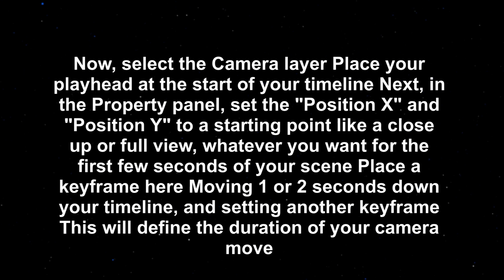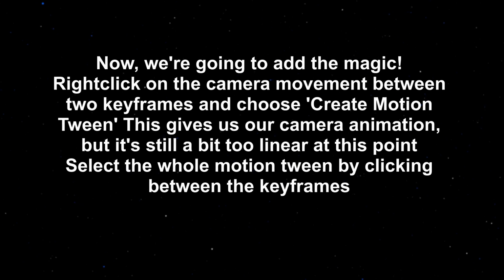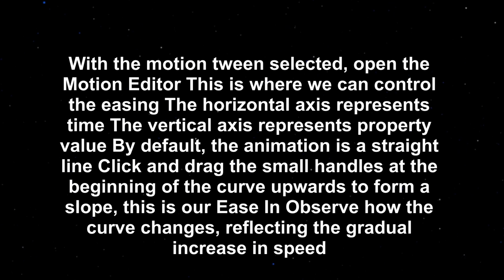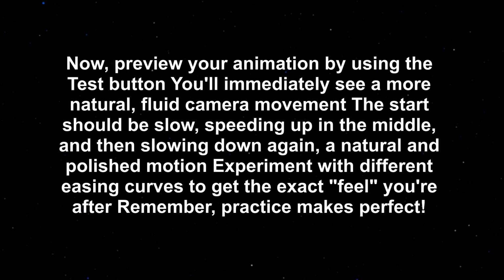How to Ease In Camera In Adobe Animate - KevinHowTo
How to Ease In Camera In Adobe Animate: Learn how to incorporate easing techniques to add a natural and polished motion to all of your camera animations. Focus on adding a slower start and finish, to enhance the visual experience of camera movement. Enhance visual experience!

00:00 Intro
00:12 Setting Up the Scene
00:35 Adding Keyframes
00:54 Creating the Motion Tween
01:10 Adjusting the Ease
01:42 Previewing the Animation